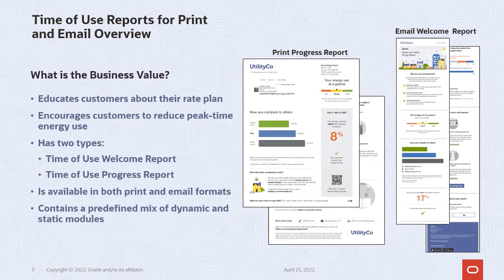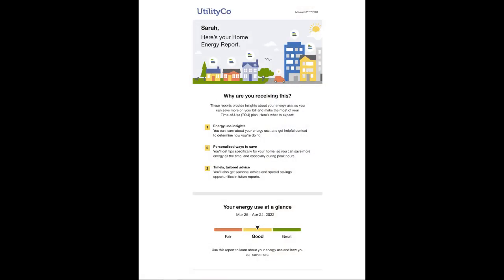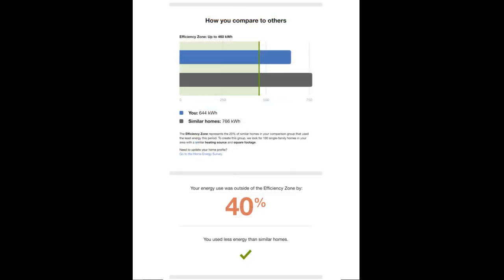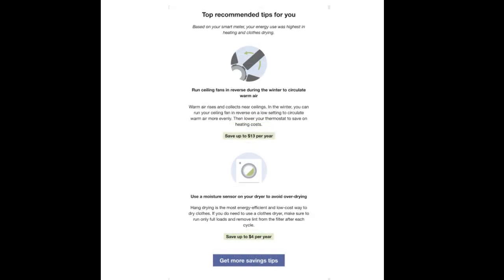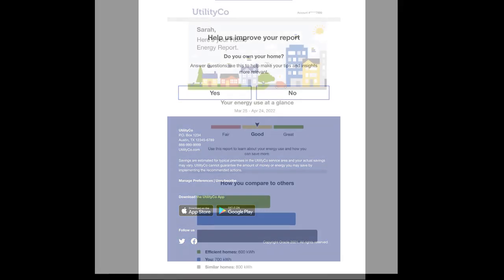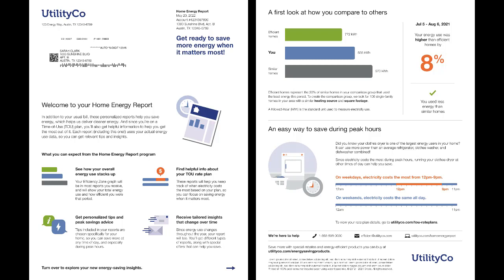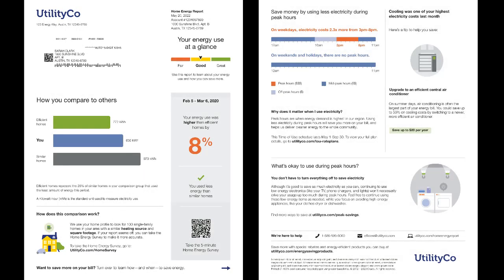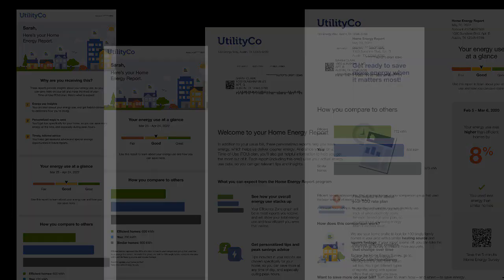Oracle Utilities Opower Home Energy Reports v3 - Time of Use Reports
This video describes the Time of Use Welcome and Progress Reports for email and print, which motivate customers on Time of Use plans to reduce their peak-time energy use and reduce their future energy bills. The reports provide information about the customer's rate plan as well as overall energy savings.